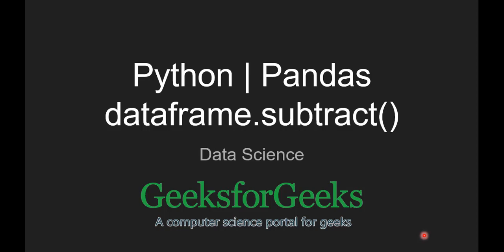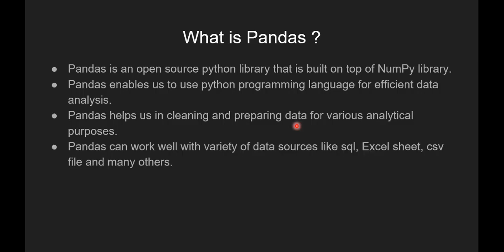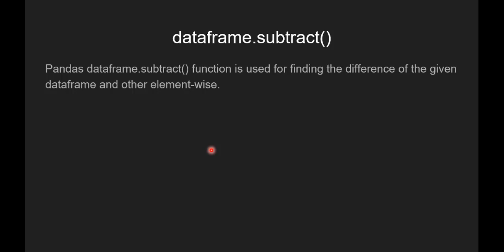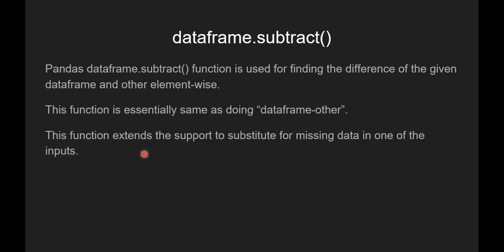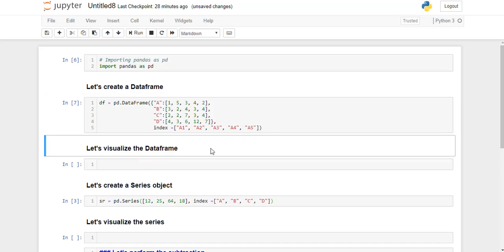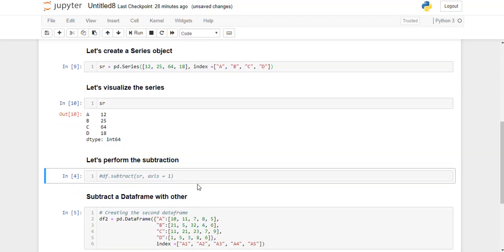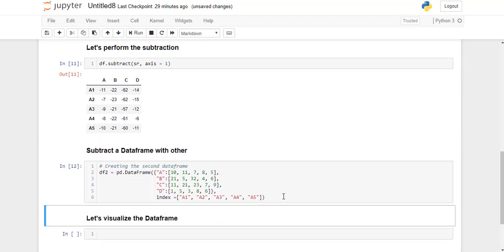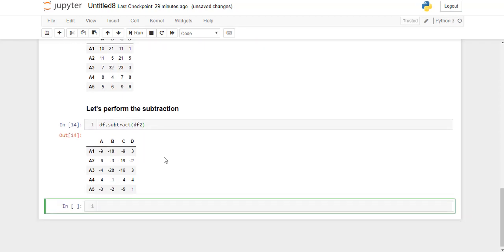Python | Pandas dataframe.subtract() | GeeksforGeeks